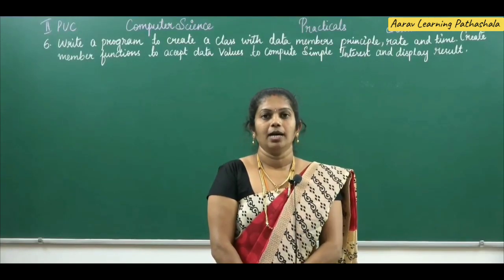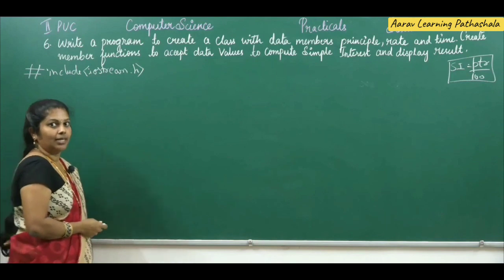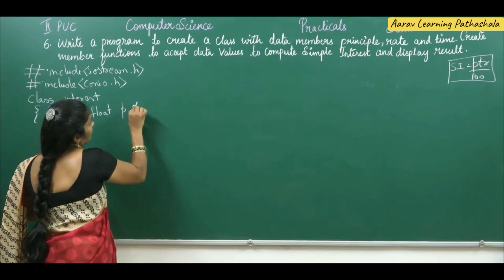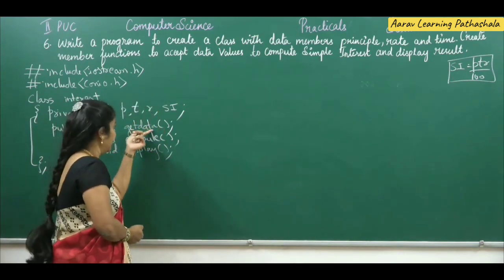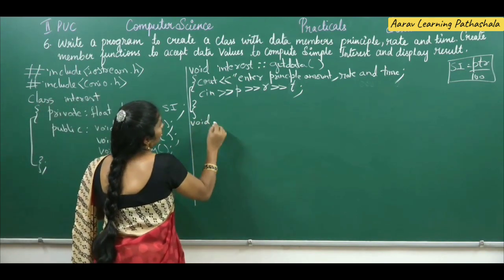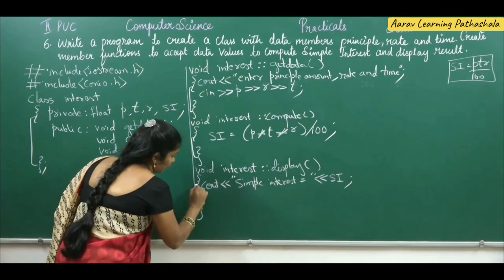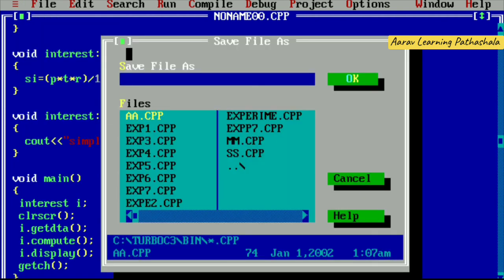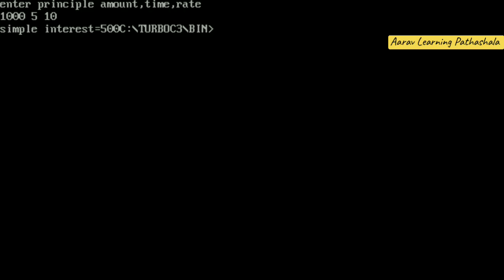II PUC-CS C++ LAB PROGRAM:6-W.A.P CREATE MEMBER FUNCTIONS TO COMPUTE SIMPLE INTEREST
WRITE A PROGRAM TO CREATE A CLASS WITH DATA MEMBERS PRINCIPLE, TIME AND RATE. CREATE MEMBER FUNCTIONS TO ACCEPT DATA VALUES TO COMPUTE SIMPLE NTEREST AND TO DISPLAY THE RESULT@AaravLearningpathashala